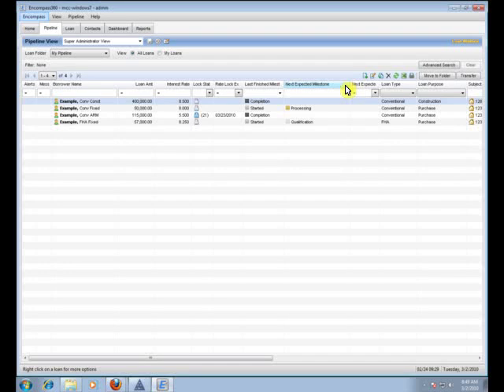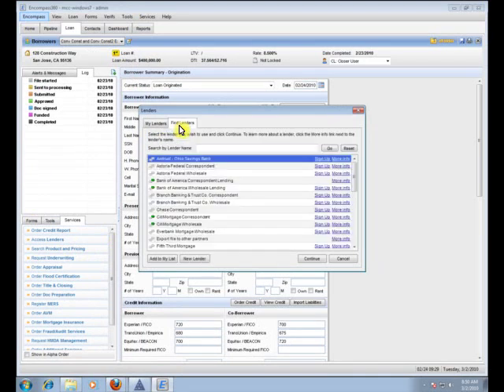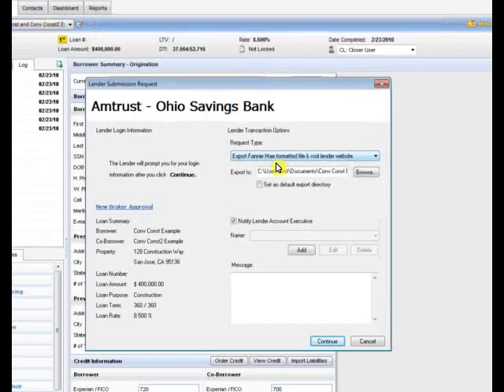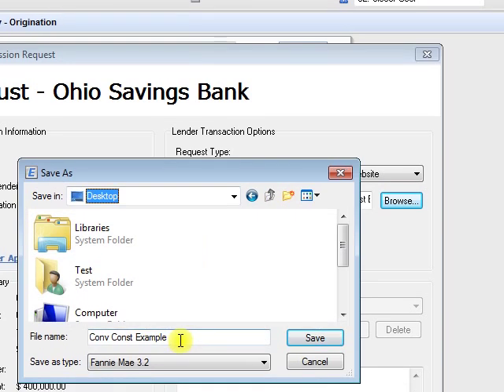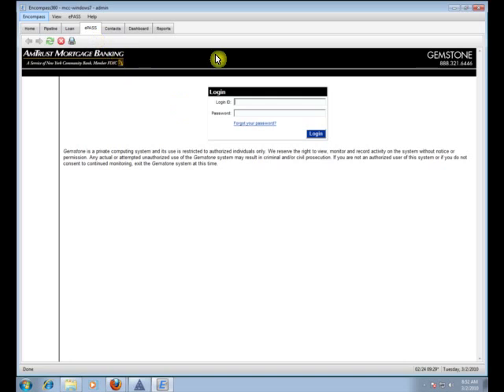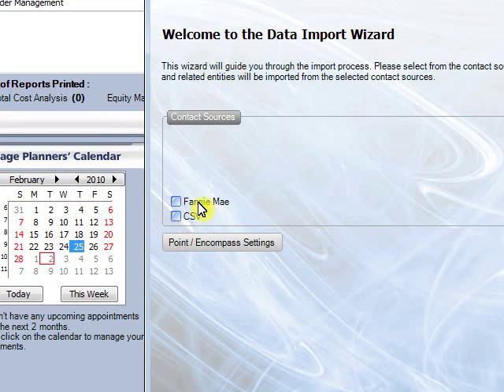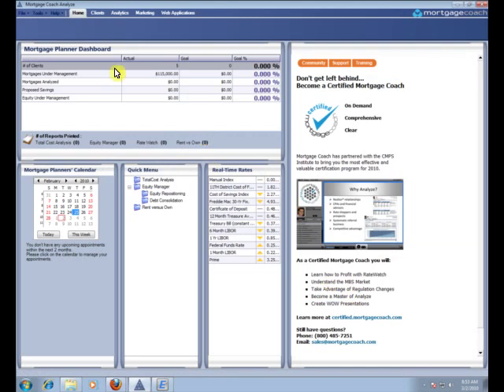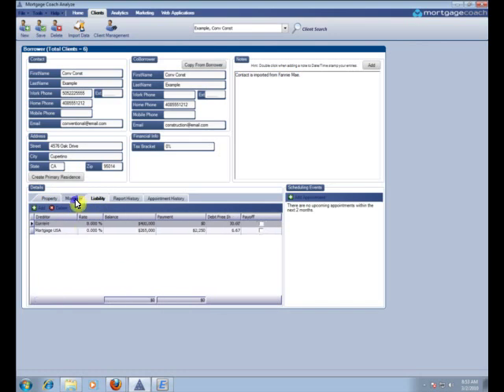Exporting a FannieMae 3.2 file from Encompass 360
How to export a FNM 3.2 file that can be imported into Analyze.